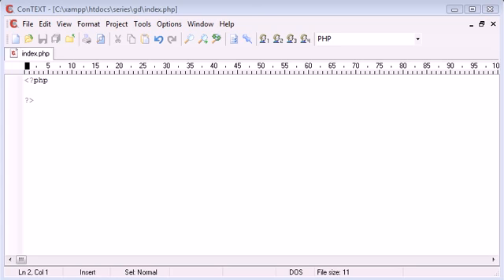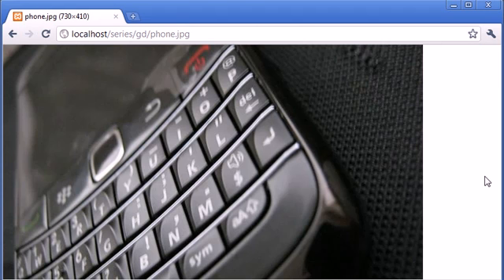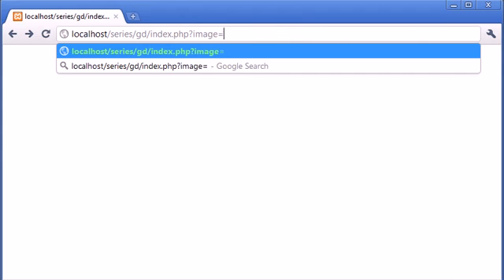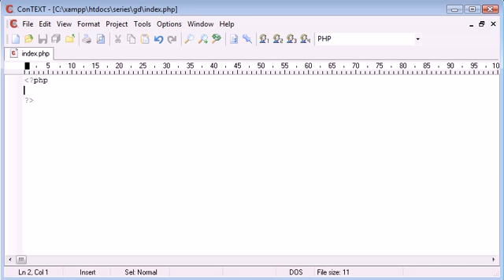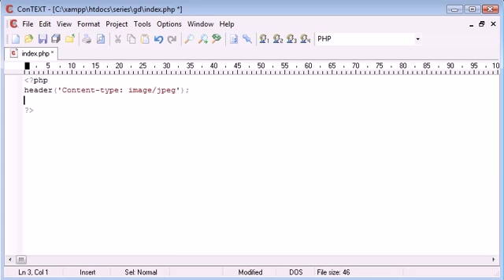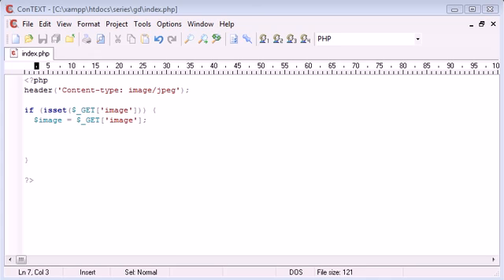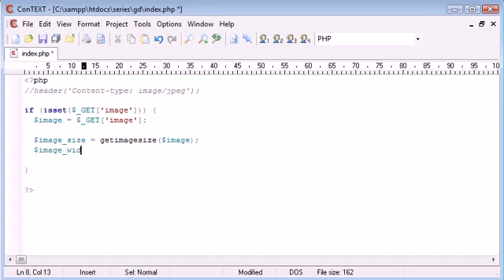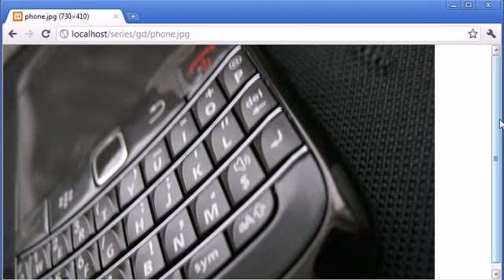Beginner PHP Tutorial 168 - Scaling Down Images to Thumbnails Part 1